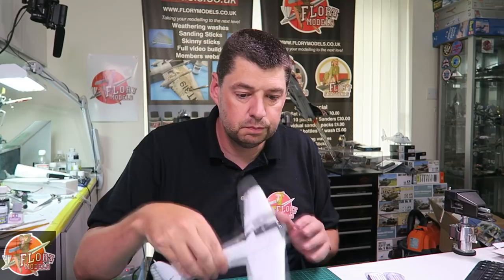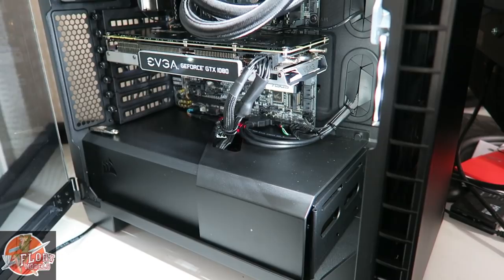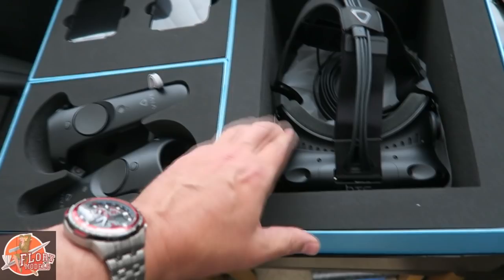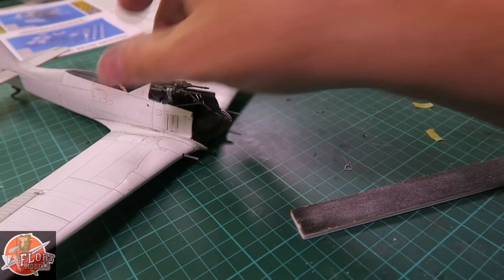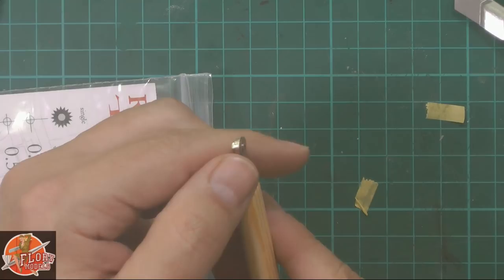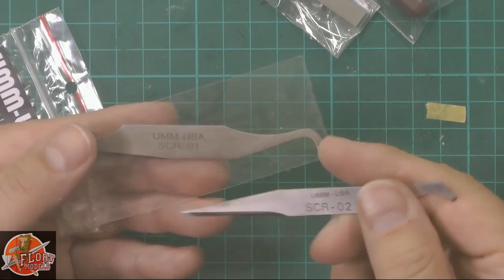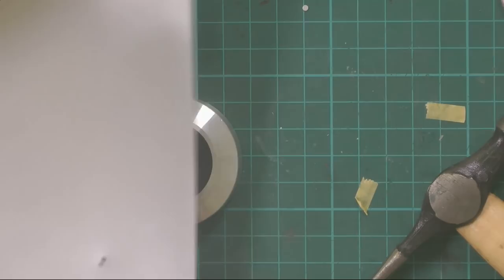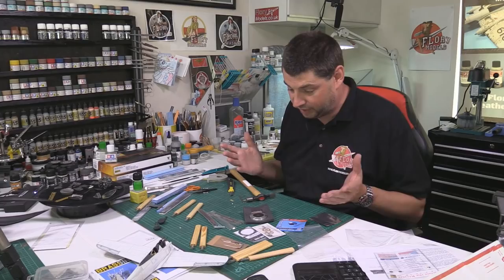Flory Models Daily Show 27th July 2016